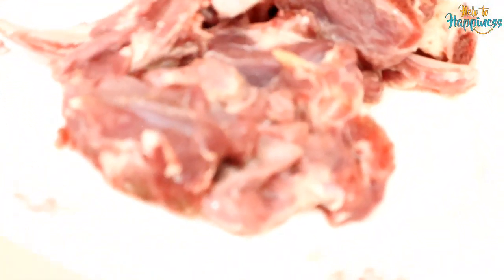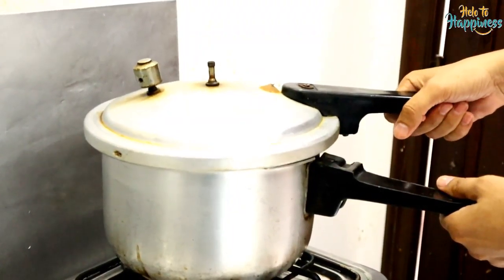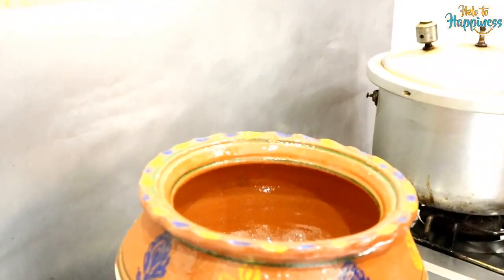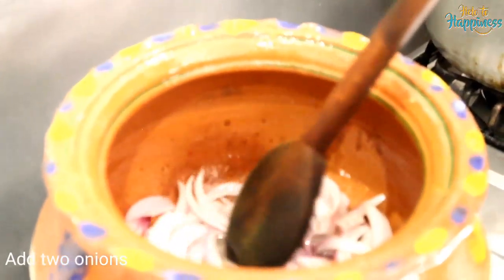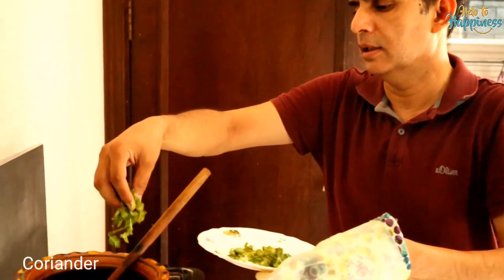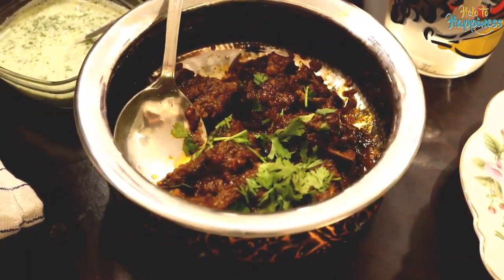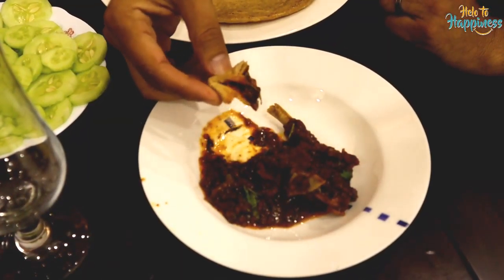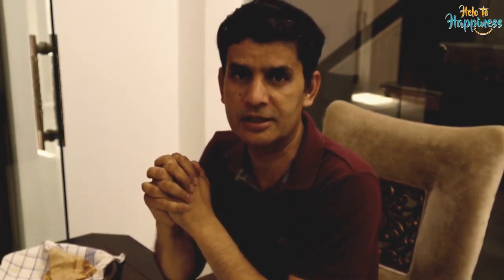Mutton Handi recipe in clay pot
This video is all about my madness, my love for cooking by using original clay cooking pot.
I made and tried to cook mutton in clay pot and believe me, experience was amazing.
just remain busy yourself and spread happiness, because happiness is always in little things.
Music courtesy: Kine master
Catch me: